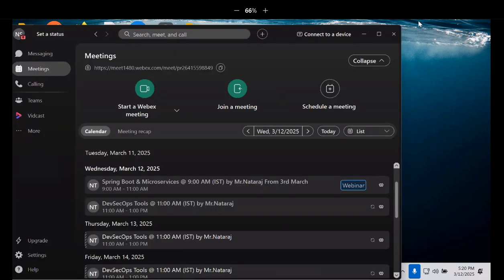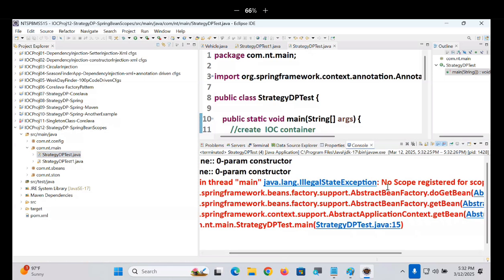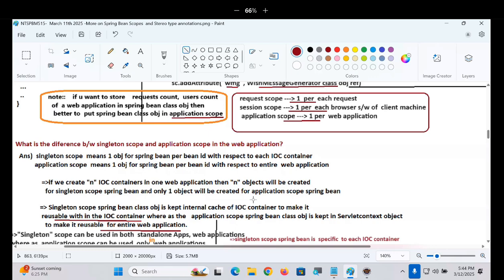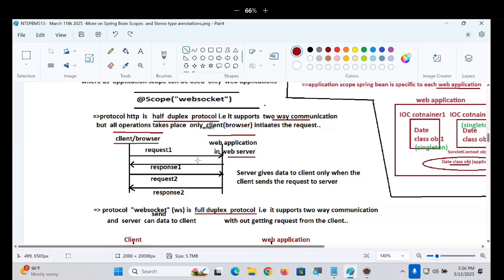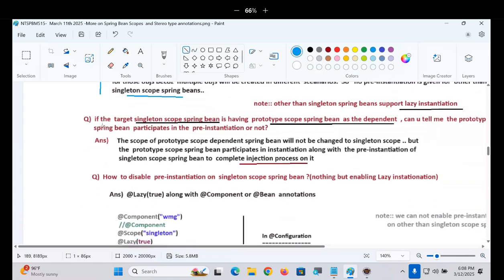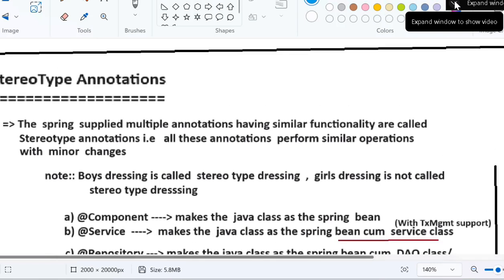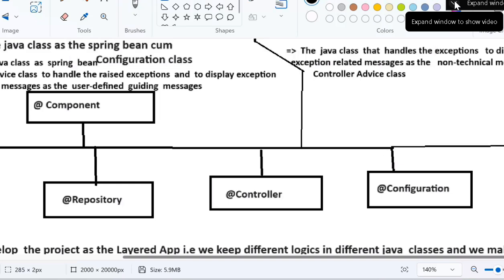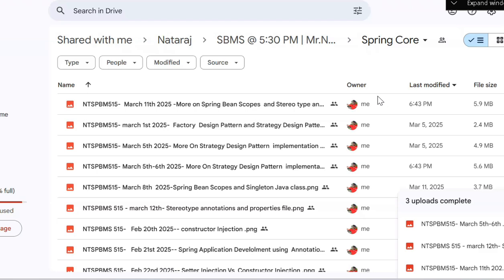web Scope (request,session,application,websocket) (5:30) 2025 03 12 184548